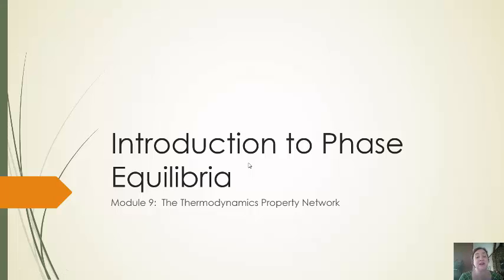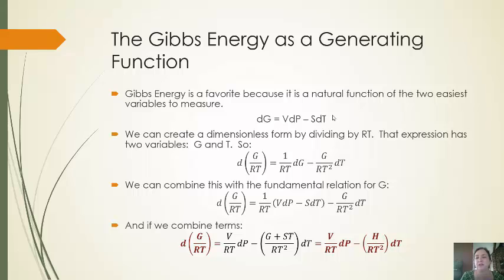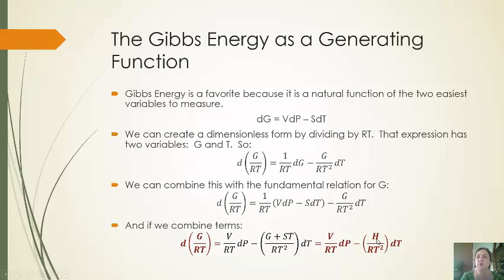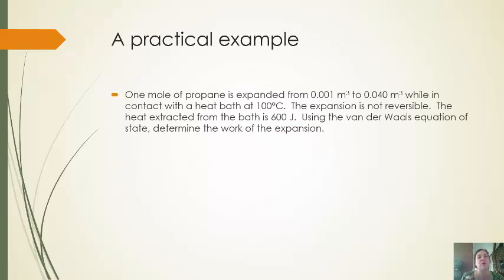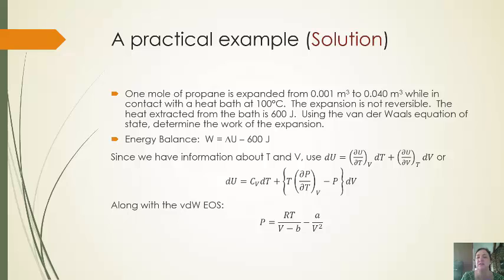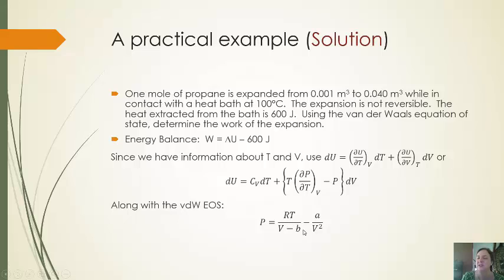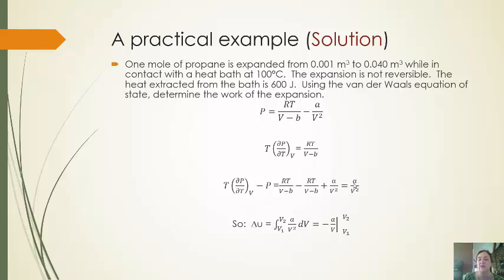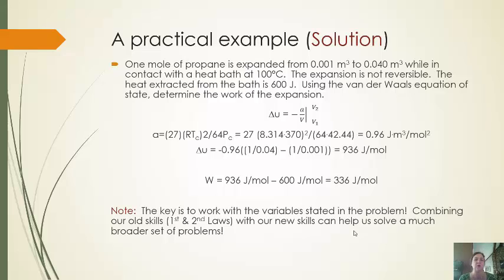Module 9D Example For Fundamental Relations and Maxwells